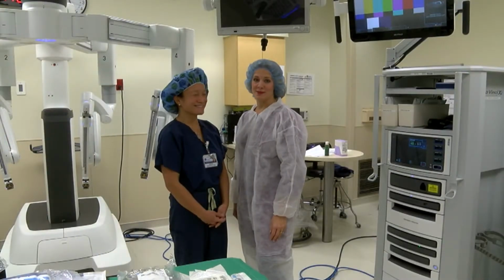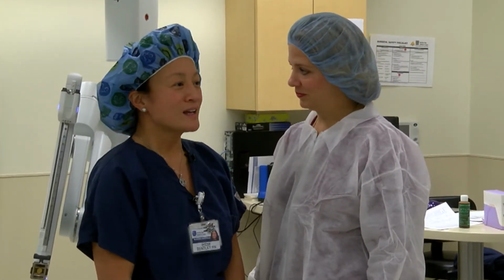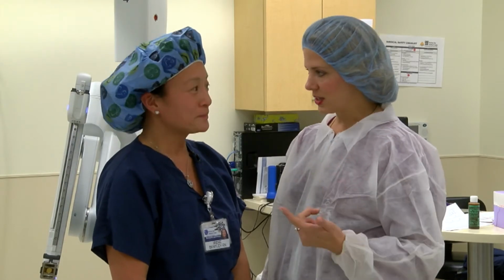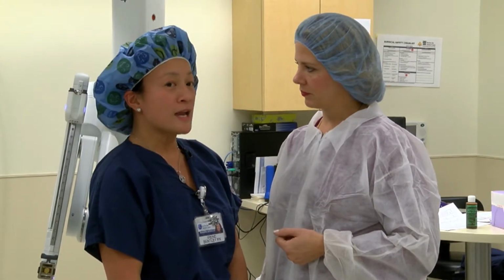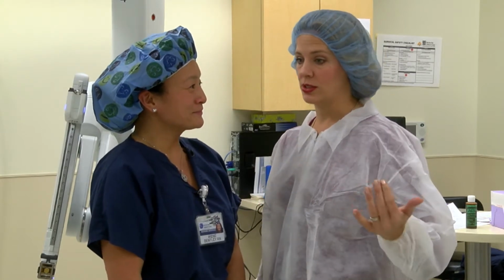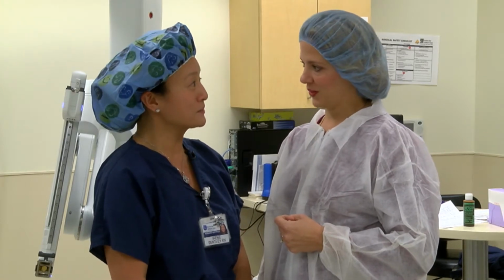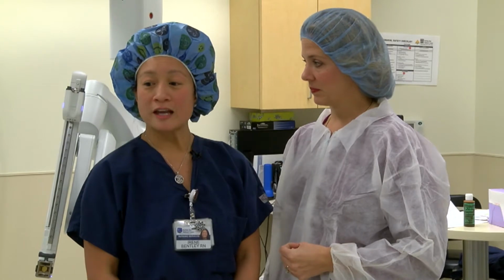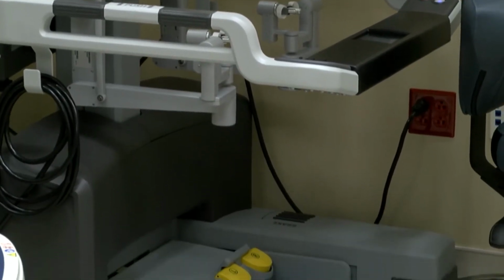Wellness Woodbridge: Robotic Surgery